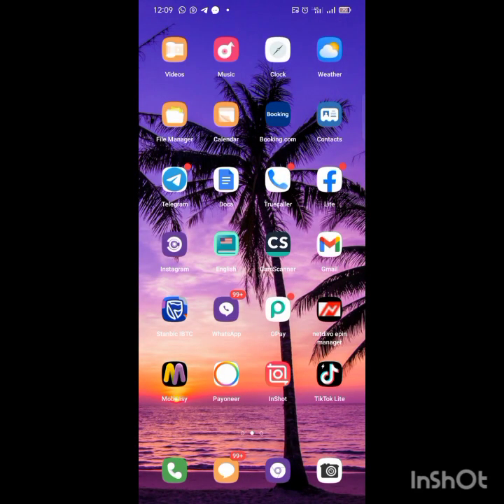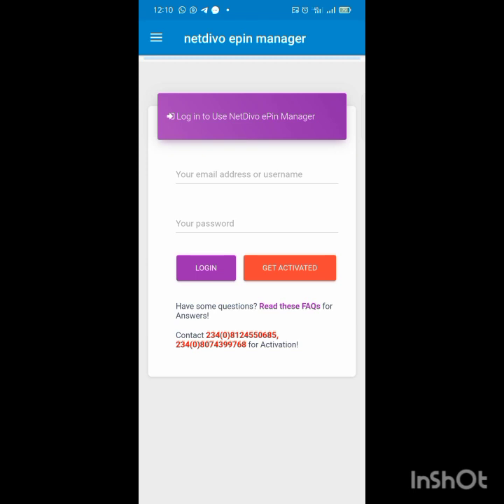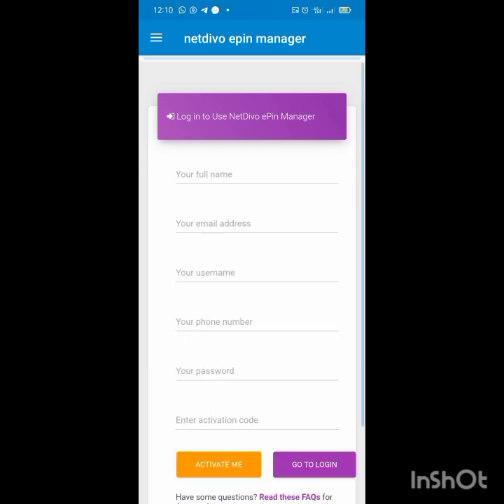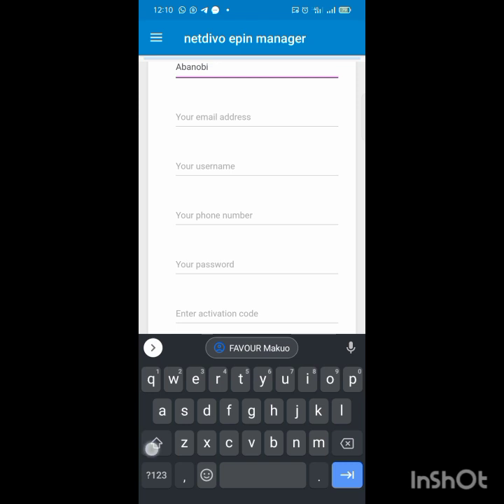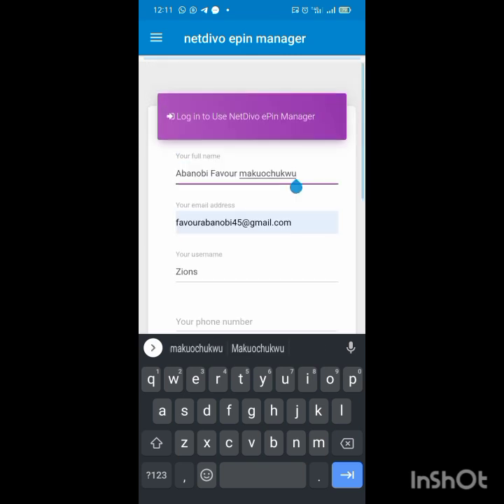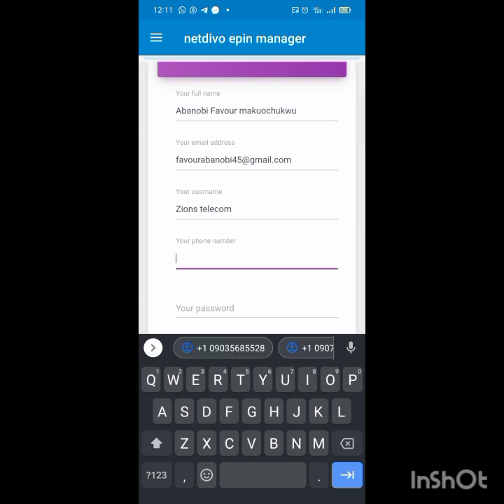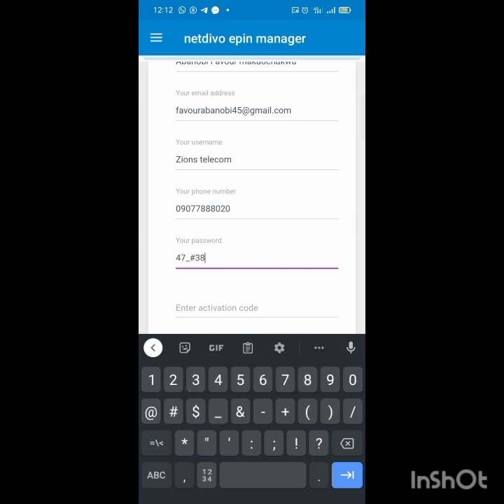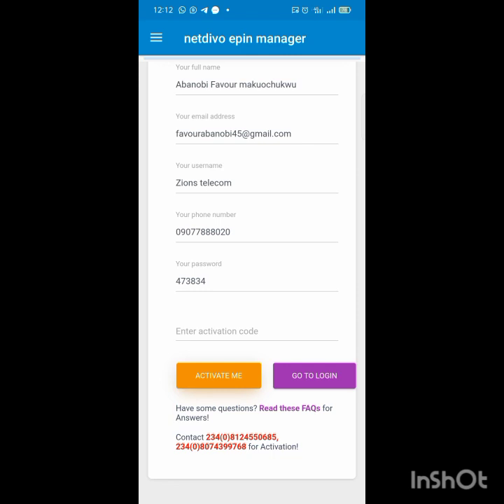how to create an account with netdivo epin manager (recharge card printing portal)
In this exciting video, we delve into the realm of printing recharge cards using the innovative NetDivo ePin Manager.Have you ever wondered how mobile network recharge cards are created and distributed? With the NetDivo ePin Manager, the process becomes incredibly simple and efficient. Join us as we demonstrate the step-by-step procedure, providing you with all the information you need to start printing your own recharge cards effortlessly.In this video, we cover the following key points:
Introduction to NetDivo ePin Manager: We give you an overview of this powerful software tool designed specifically for printing recharge cards.
Installation and Setup: Learn how to install and set up the NetDivo ePin Manager on your computer, ensuring a smooth and seamless experience.
Generating ePins: Discover the process of generating ePins, the unique codes that represent recharge cards, using the NetDivo ePin Manager. We walk you through the various options and settings available to customize your ePins according to your requirements.Designing and Customization: Explore the software's built-in design tools, allowing you to create visually appealing recharge card layouts. Learn how to add logos, text, and other elements to make your recharge cards stand out.
Printing Recharge Cards: We demonstrate the printing process, highlighting the compatible printers and paper options for optimal results. Discover tips and tricks to ensure the printed recharge cards are of the highest quality.
Distribution and Management: Once the recharge cards are printed, we discuss effective distribution strategies and provide insights into managing inventory and tracking sales using the NetDivo ePin Manager.Whether you're an entrepreneur looking to start a recharge card printing business or an individual who wants to have personalized recharge cards at hand, this video is your comprehensive guide. NetDivo ePin Manager offers an intuitive and user-friendly solution, simplifying the entire process and saving you valuable time and effort.Don't miss out on this opportunity to explore the exciting world of recharge card printing with NetDivo ePin Manager. Get ready to take your recharge card printing game to the next level!